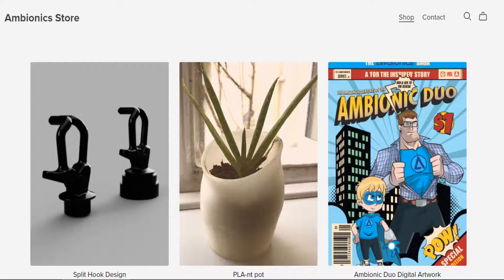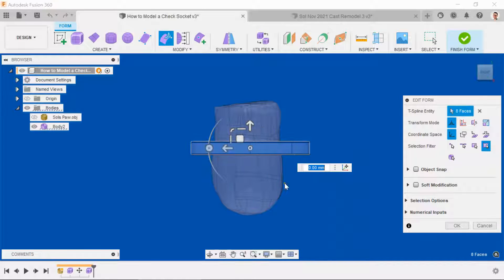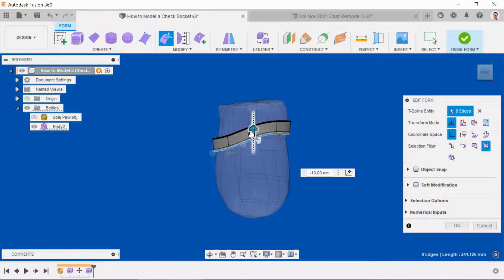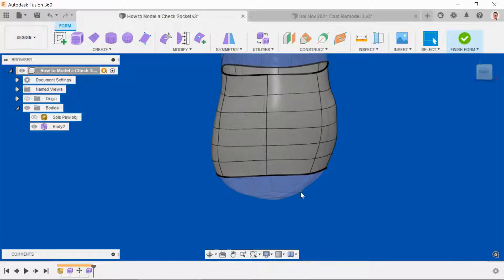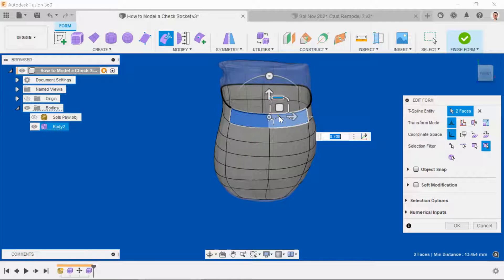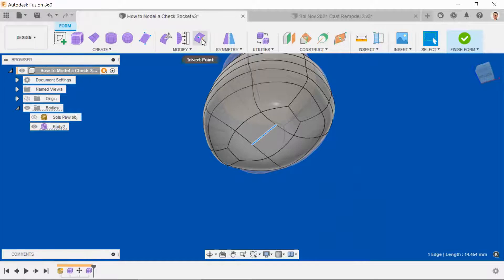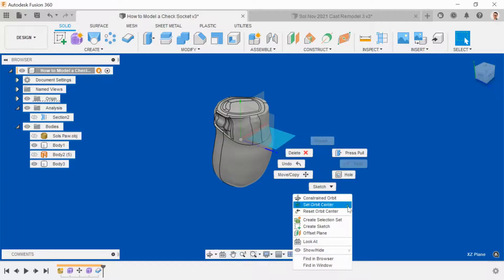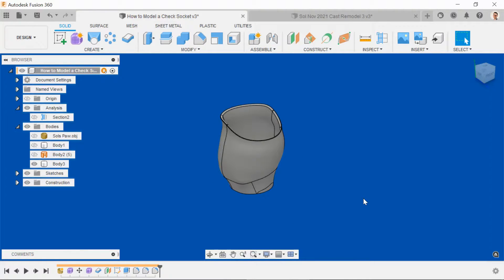How To Design Prosthetic Sockets Part 2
Part 2 shares my Fusion 360 workflow for freeform 3D modeling over organic shapes such as a limb scan.  Whilst the application here is prosthetic design, cosplay fans may find this video interesting too.

Cheers
Ben